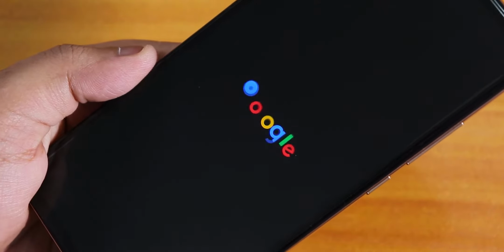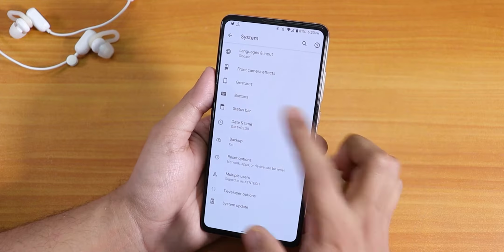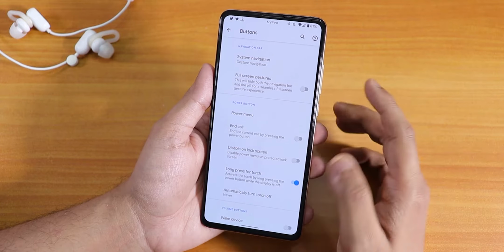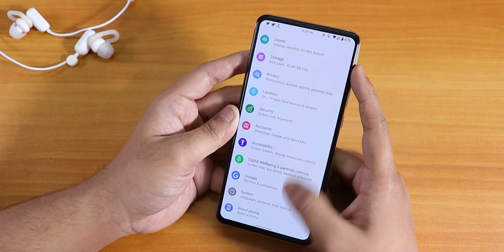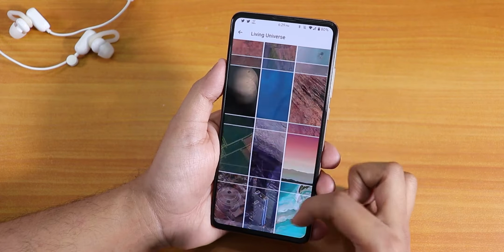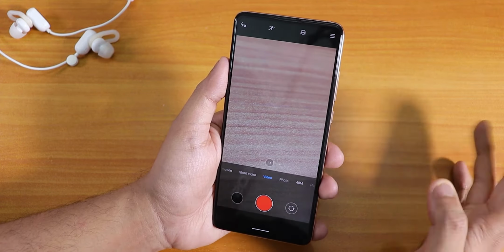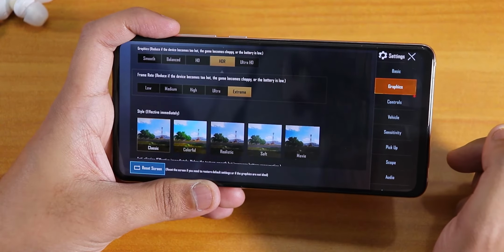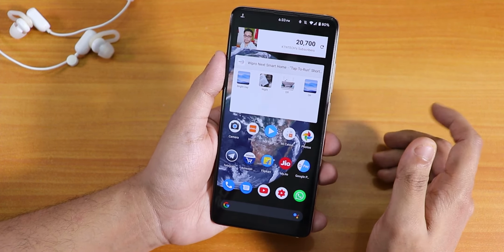PixelExperience 10 Plus On Redmi K20 Pro || Finally in March 2020!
UPI: titash.sharma-1@okaxis